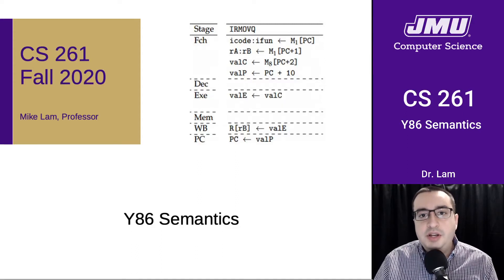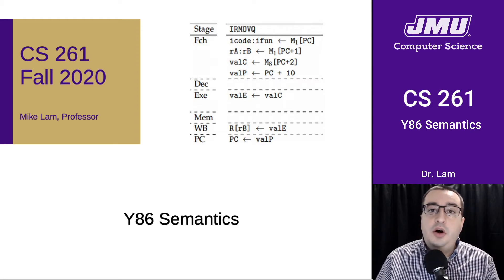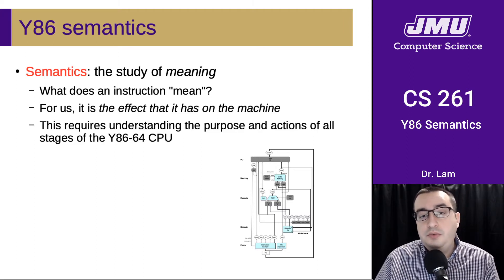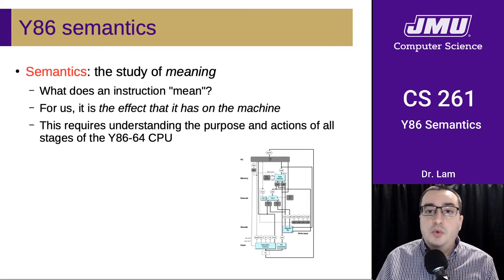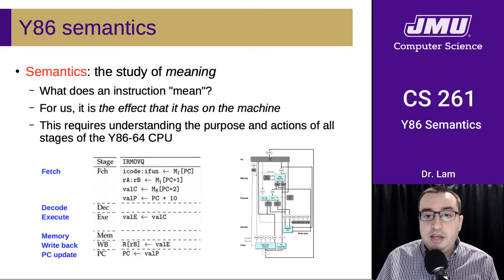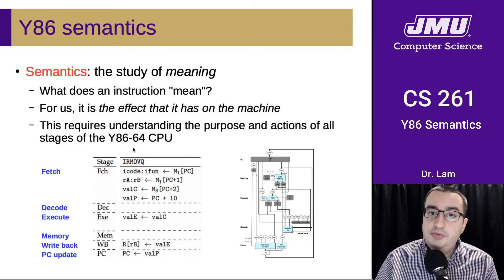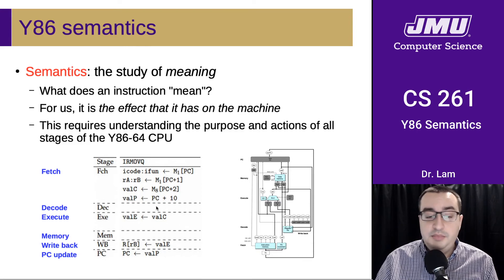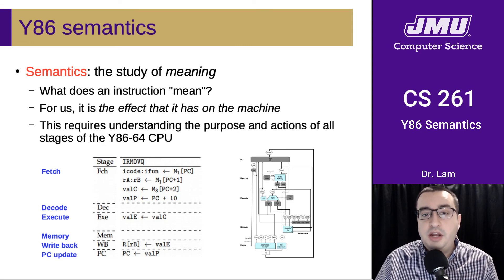JMU CS261 20 Y86 Semantics Part 1 - Intro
Semantics and CPU architectures